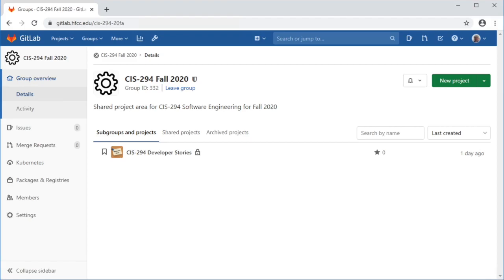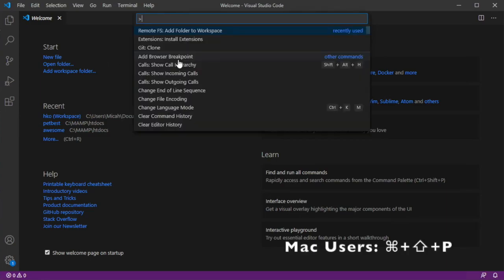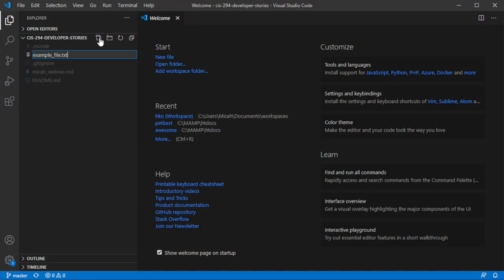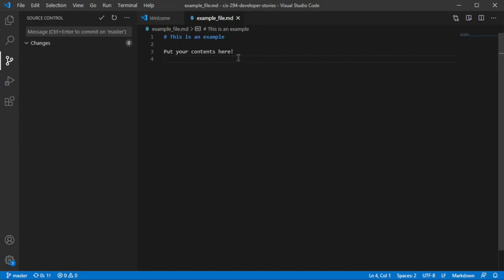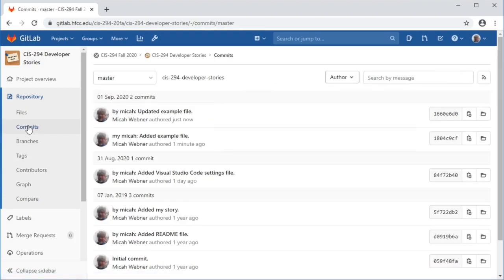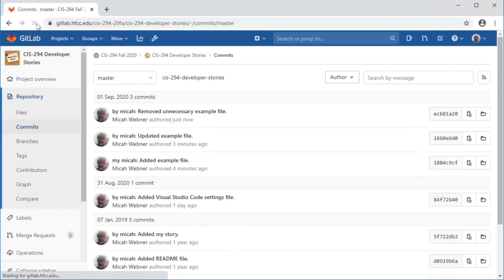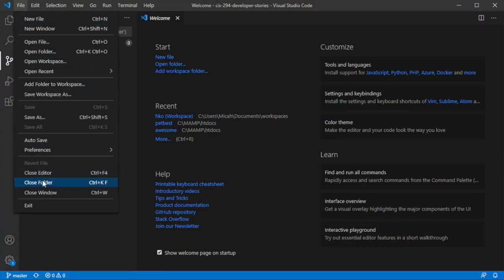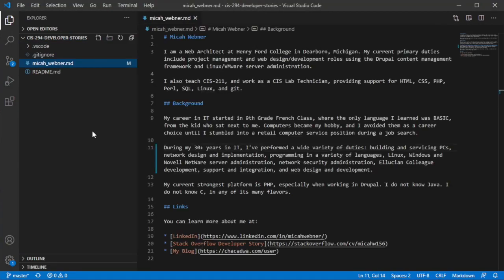Using Git with Visual Studio Code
This tutorial demonstrates how to clone, modify, and update a git repository using the Microsoft Visual Studio Code text editor.